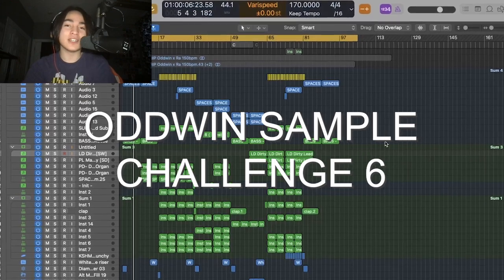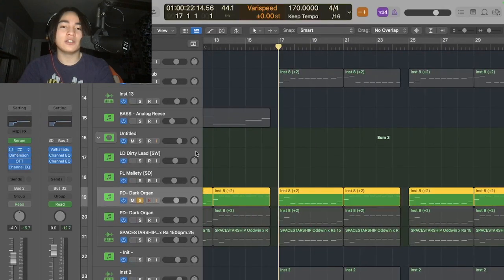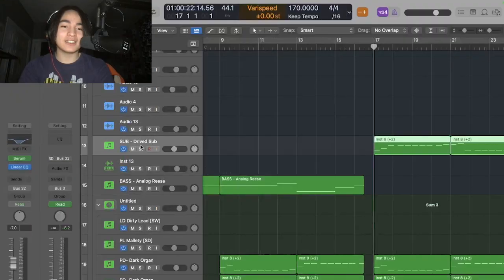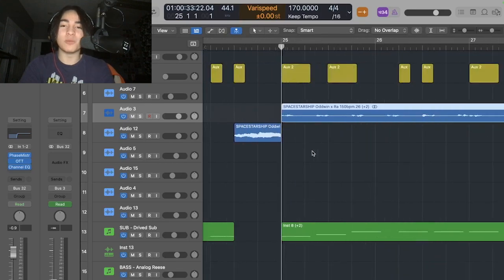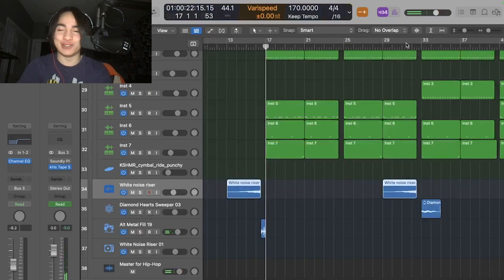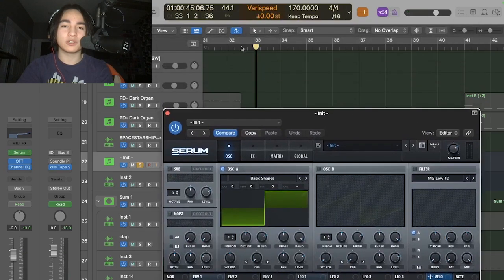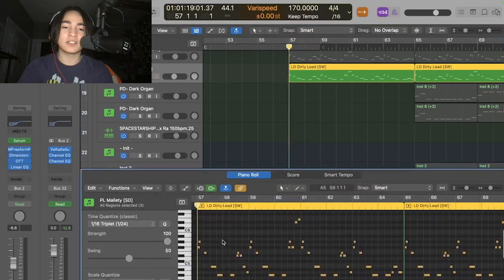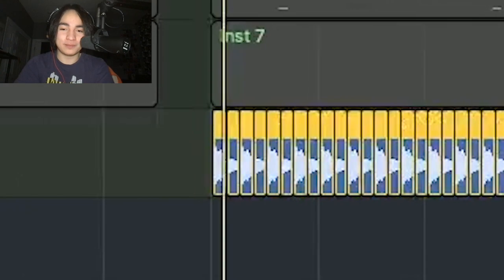breaking down my oddwin sample challenge 6 submission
Shoutout to @RocketPoweredSound @freezitsu and @CymaticsFM